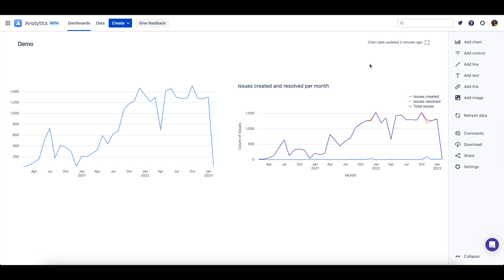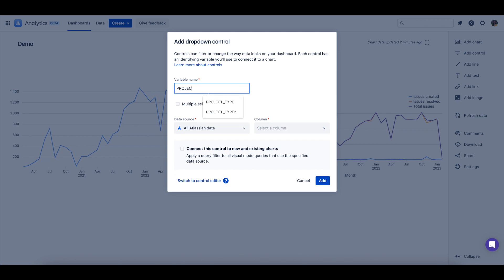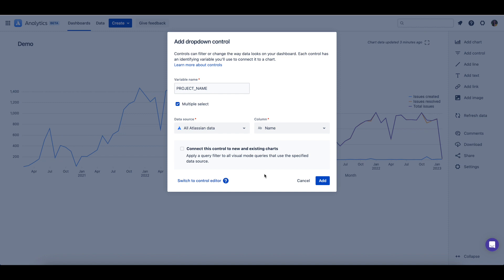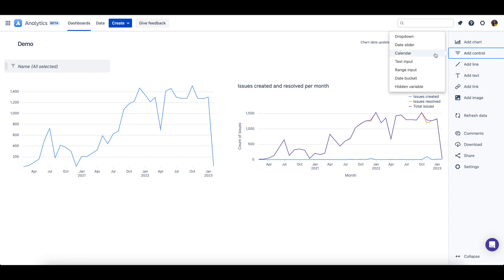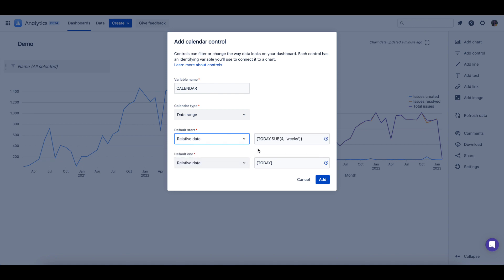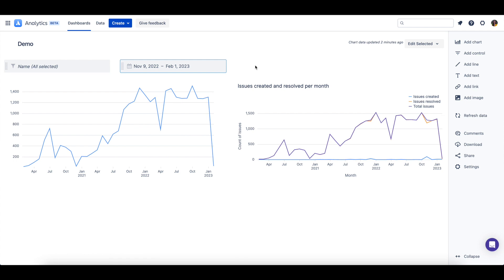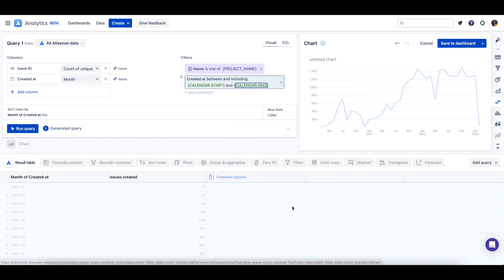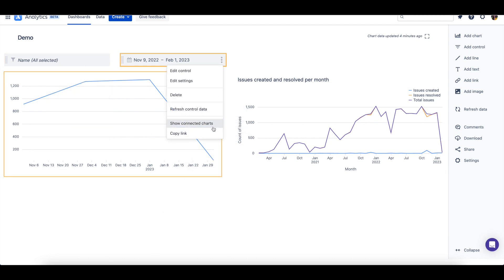Dashboard controls | Atlassian Analytics - Demos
Watch this demo to learn how to create dashboard dropdowns and controls for dynamic data visualization in Atlassian Analytics